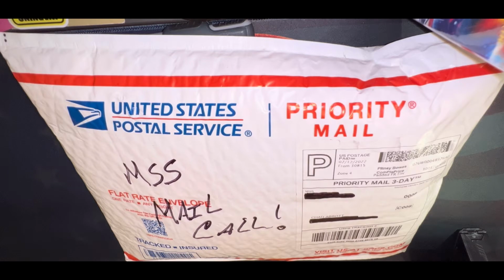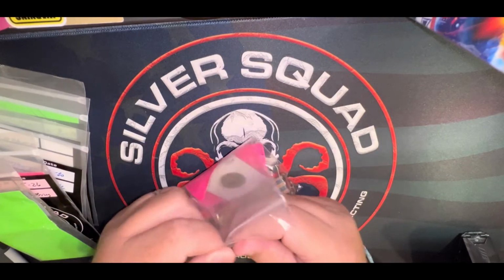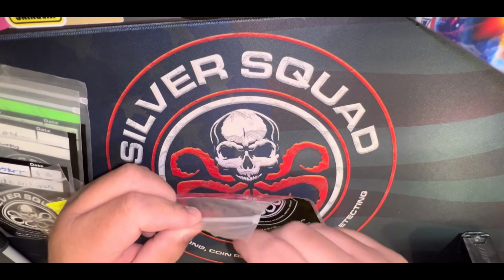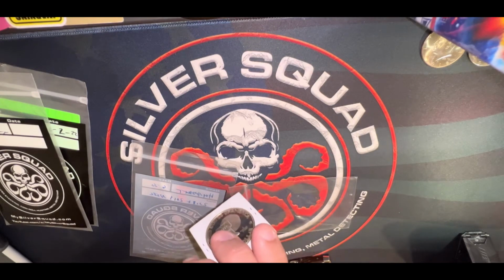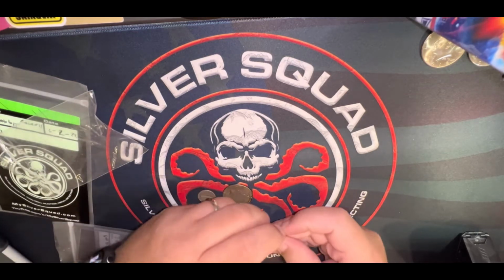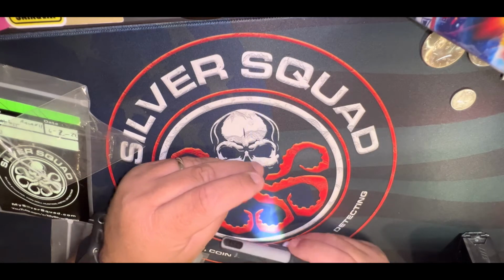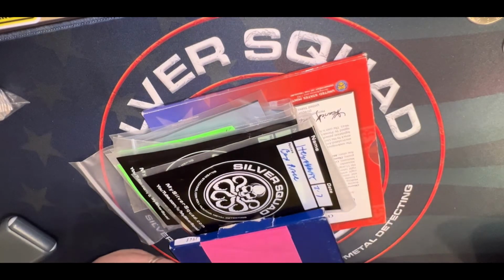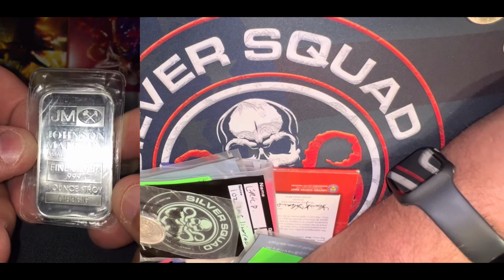MSS Mail Call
MSS mail call and it’s a nice haul and that beautiful sound around the 14:10 mark 😍